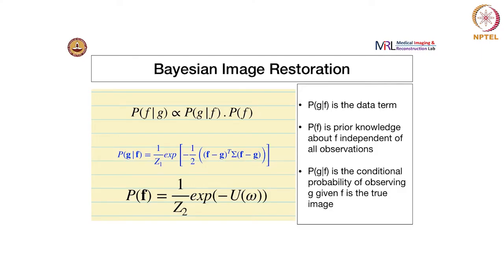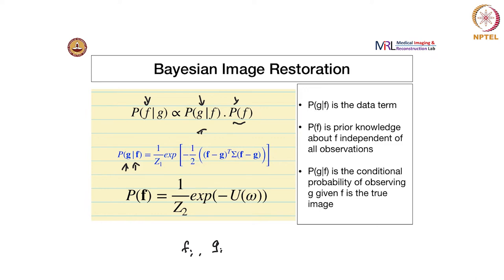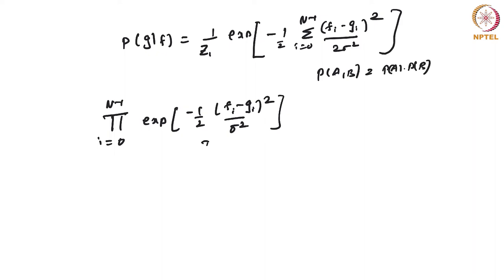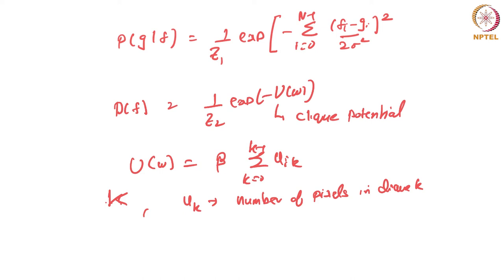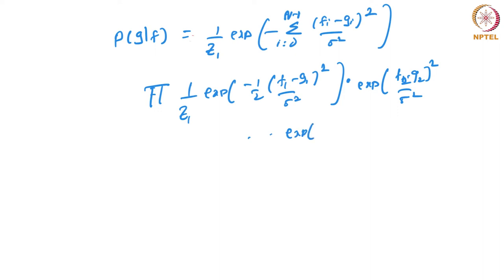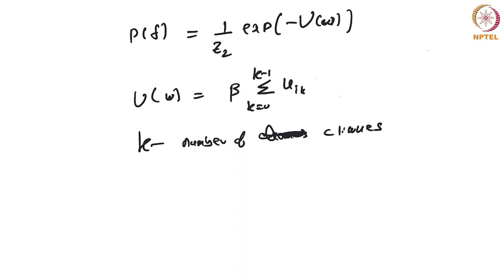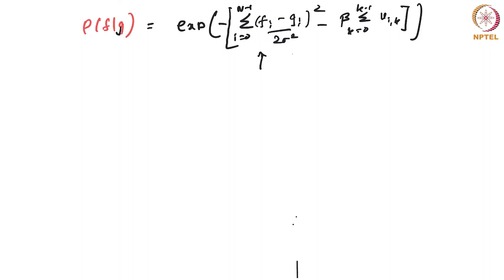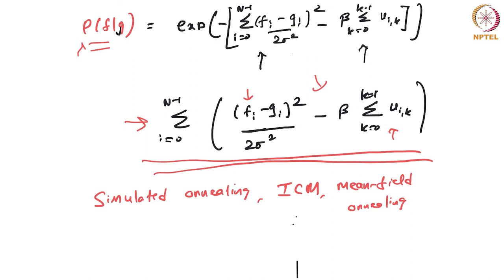Bayesian Image Restoration